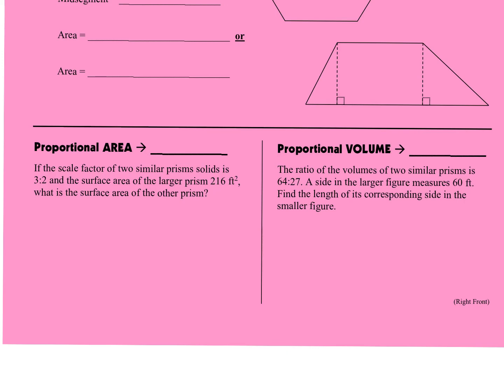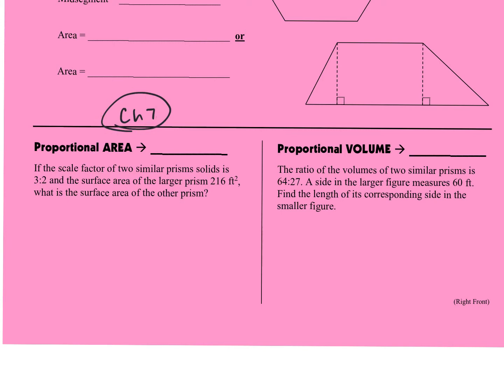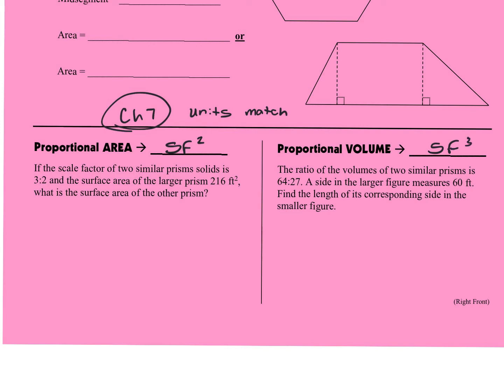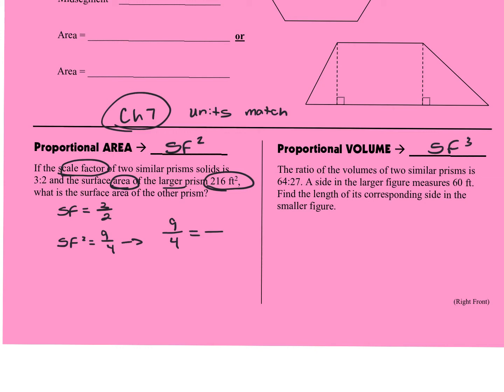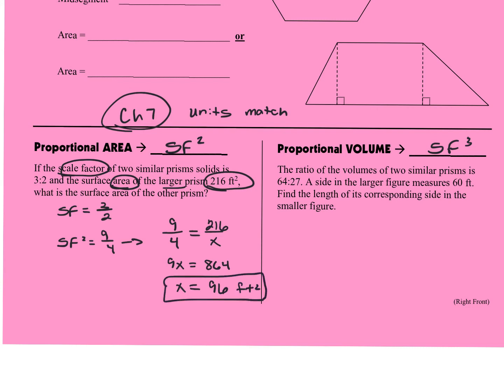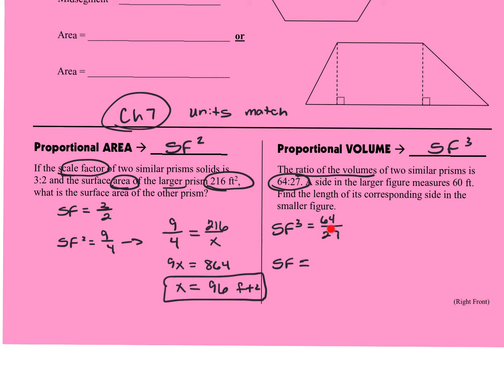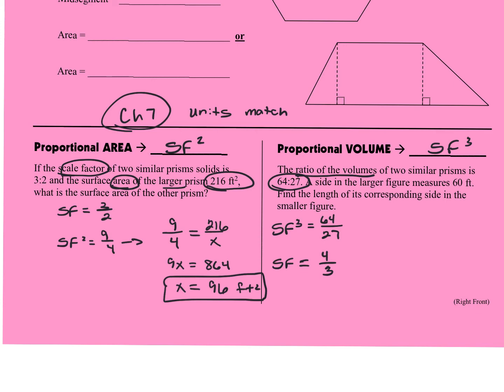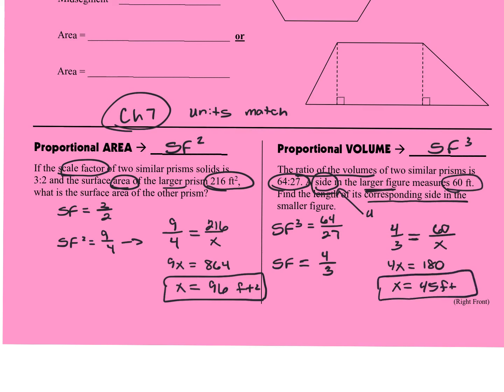11.5, 11.6 Proportional Area & Volume